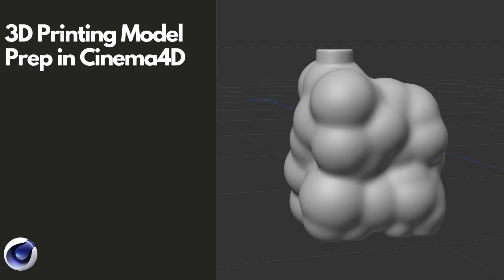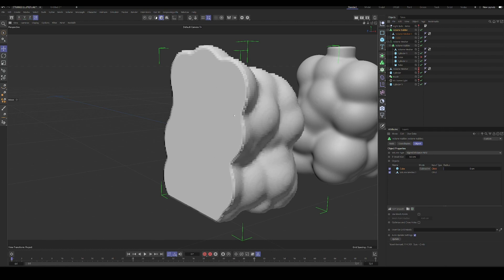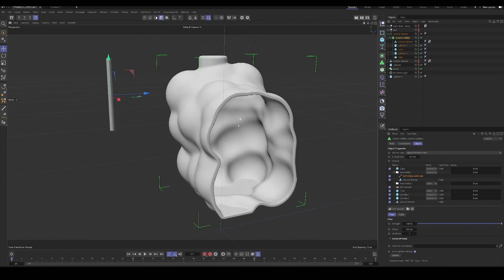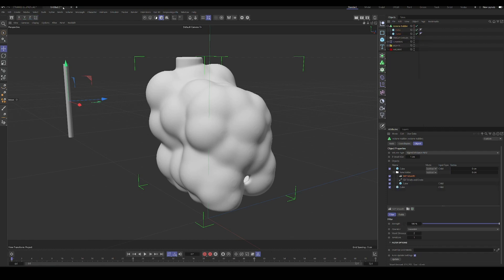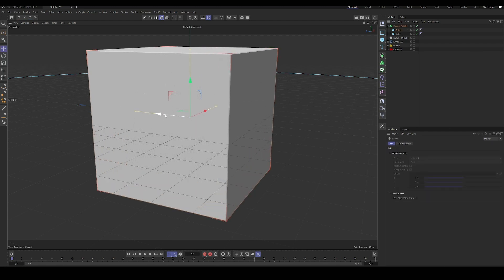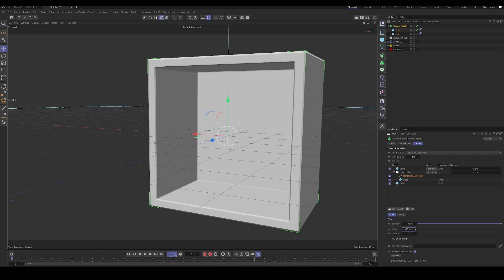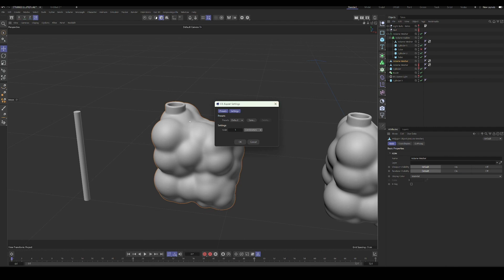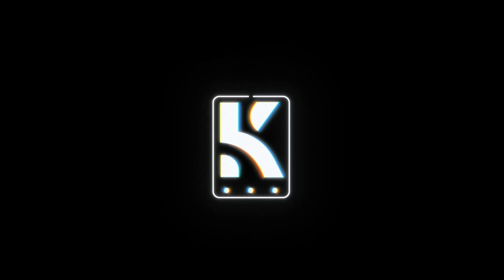3D Printing Prep in Cinema4D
We'll learn the absolute simplest way to prepare and optimize a model for 3D printing in about 5 minutes! I'm no expert in 3D printing but I did use this method to have this model printed and was happy with the quality. Hope you find this helpful!